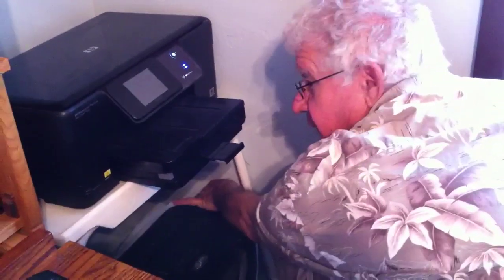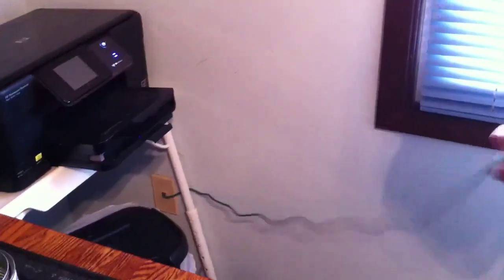Joe Time v56 - Internet too slow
Upgraded Internet service with CenturyLink